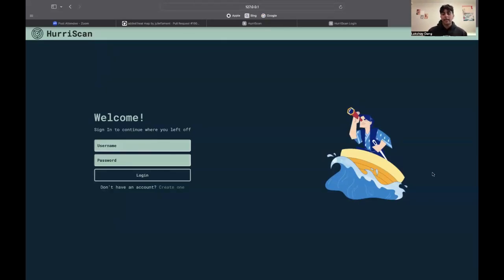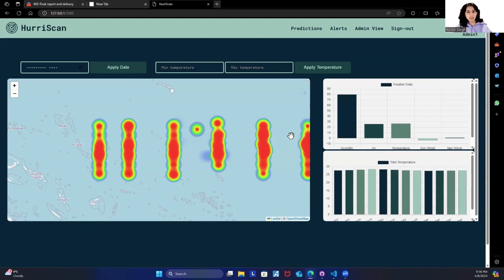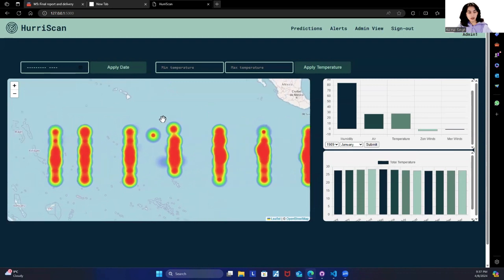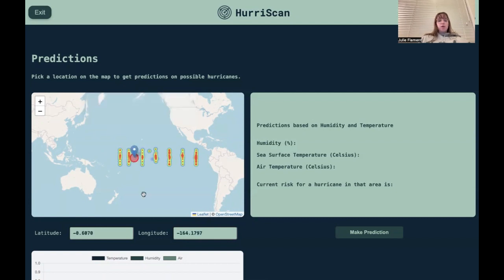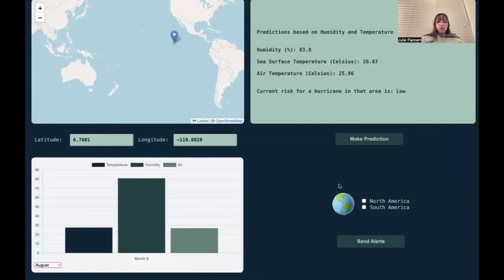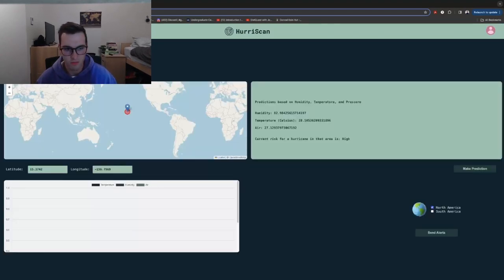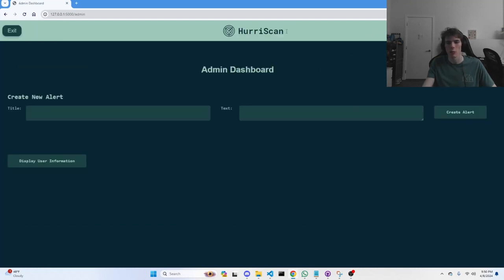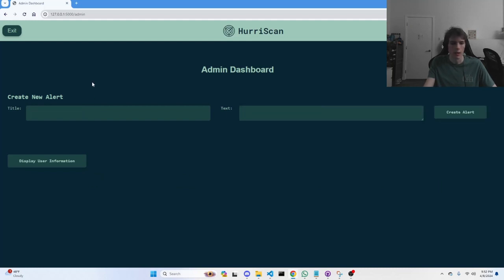COSC 310 Final Project Presentation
Final Project Prestion for COSC 310 UBCO